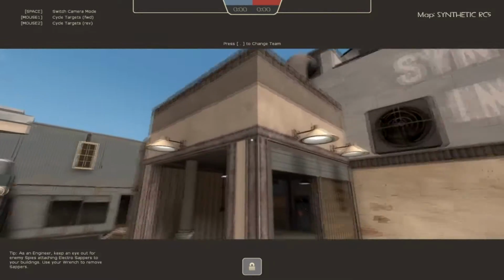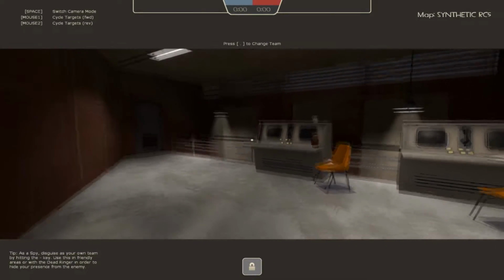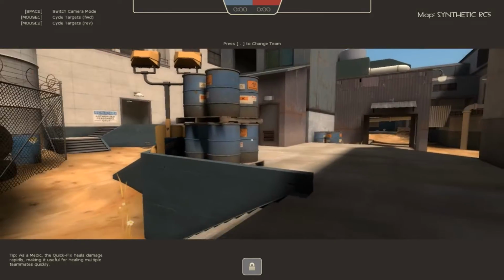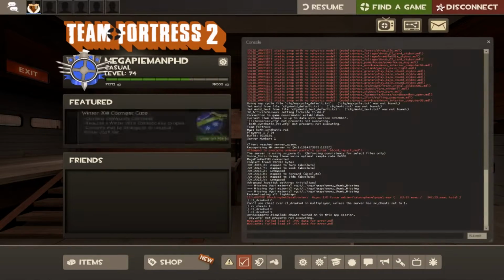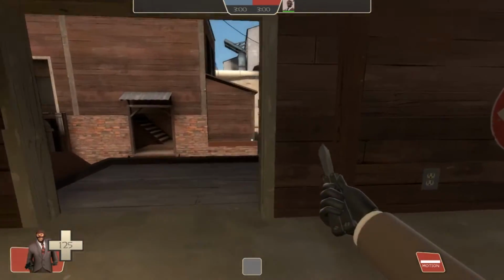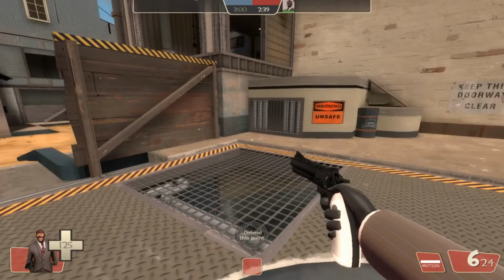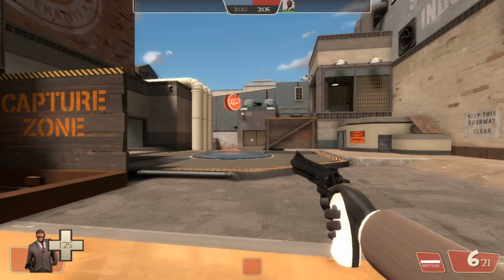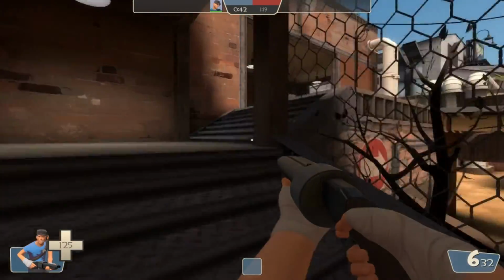Look At My Map: koth_synthetic_rc5